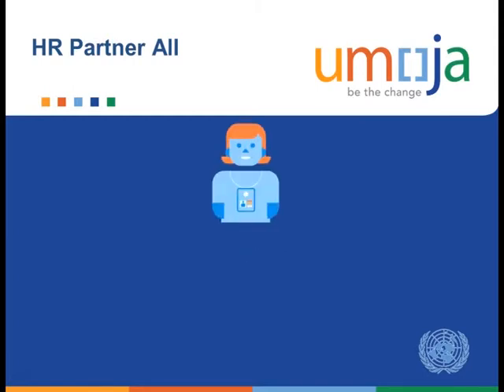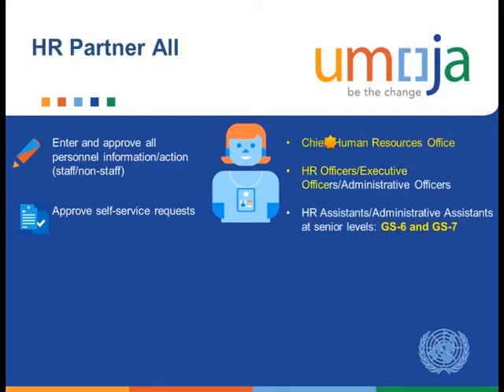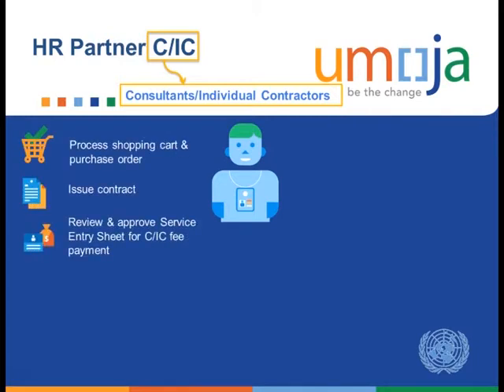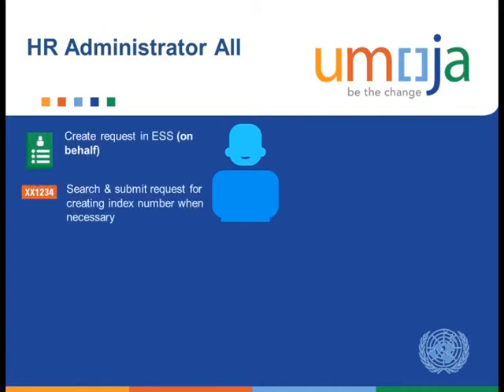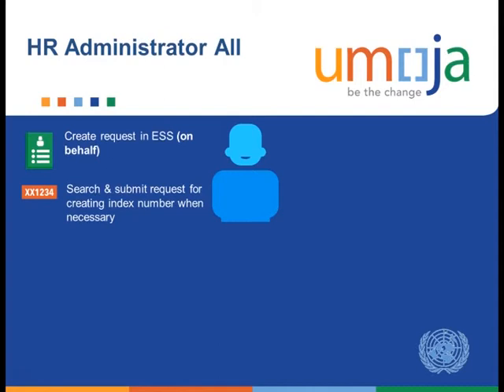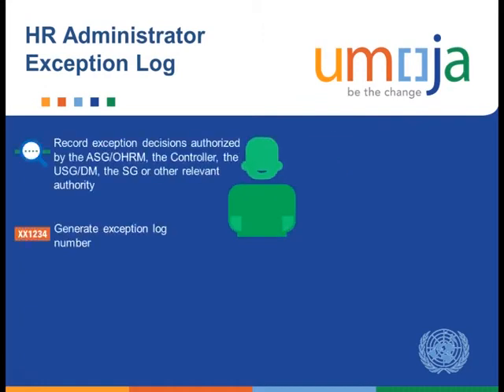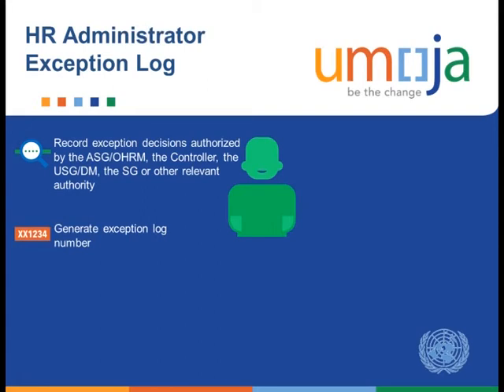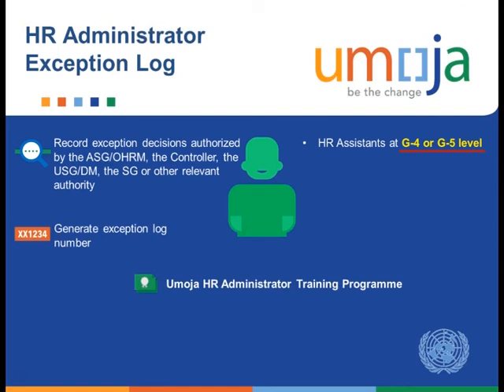Umoja Mini Presentation about HR Roles